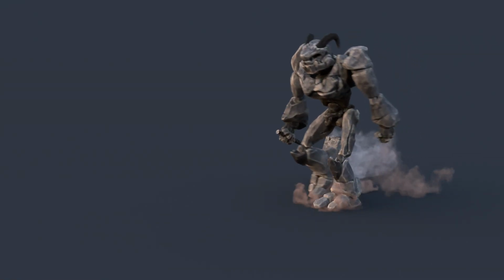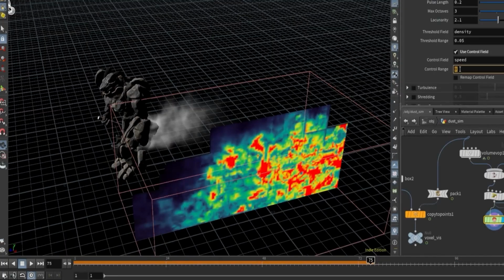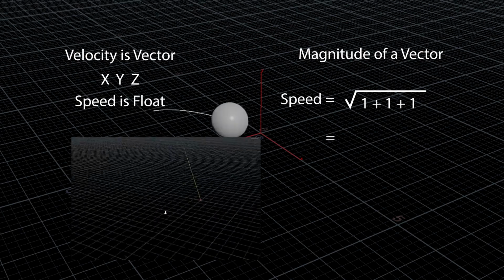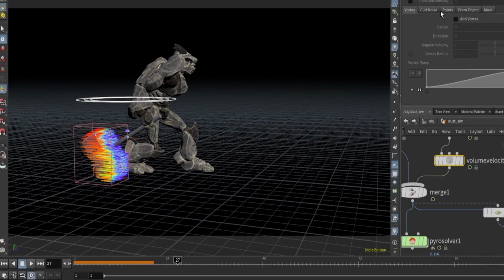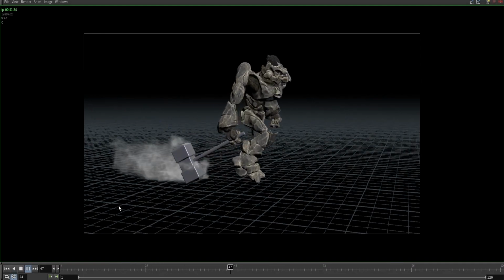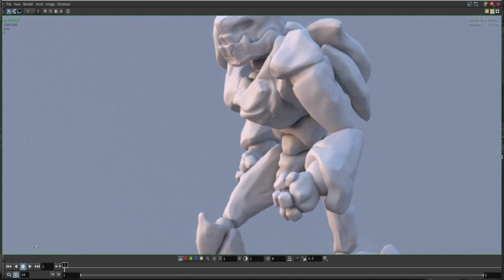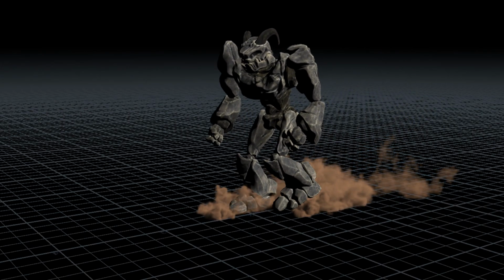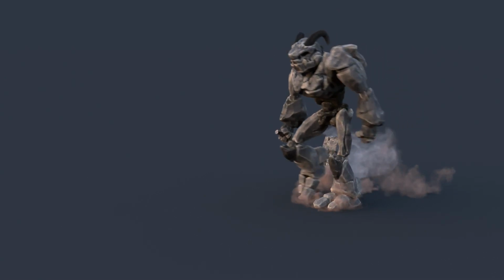Houdini Introduction to Volumes I - Dust Interaction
Welcome to Volume 1: Dust Interaction, the ultimate tutorial for creating stunning pyro simulations! In this lesson, we'll go on an exciting adventure through the world of pyro effects, focusing specifically on dust and smoke simulations.

Get ready to learn essential techniques for crafting captivating pyro simulations. We'll explore voxel workflows and show you how to create a sparse pyro solver from scratch. Along the way, we'll dive into micro-solvers and teach you how to control their values to achieve the desired effects.

We will also learn the importance of velocity in pyro simulations and share some valuable tips and tricks to enhance your work. Discover how to find the perfect voxel size for your scene and optimize your simulations for maximum impact.

Ever wondered how to create smoke simulations around moving objects? Fear not! I will guide you through the process using the powerful Pyro Solver SOP.

Once we've achieved a satisfying simulation result, we'll import it into Solaris and We'll explore MaterialX.
Discover how to leverage Karma XPU to optimize your workflow and achieve faster and more efficient renders.

Check Out this exciting new course where we will explore the art of creating stunning dust simulations. From the basics to advanced techniques